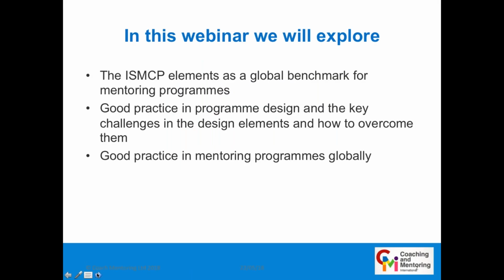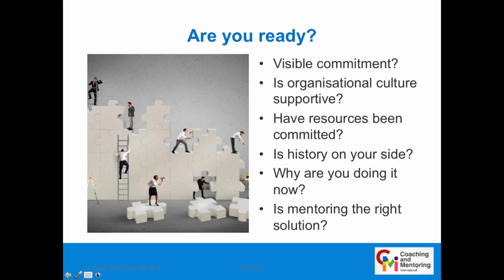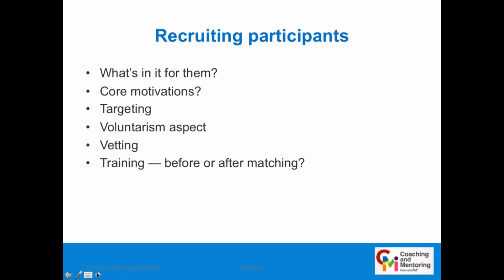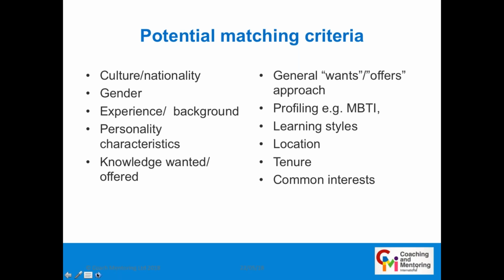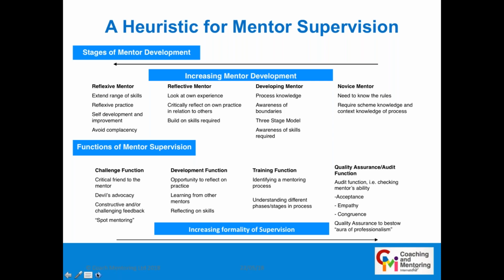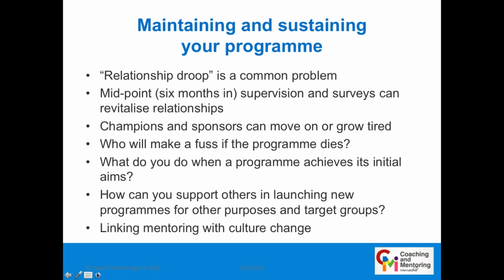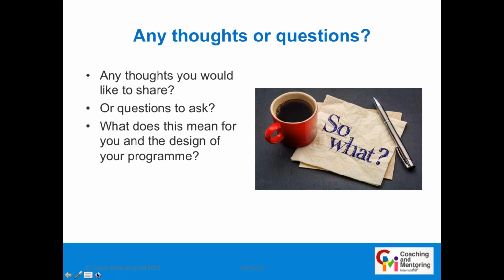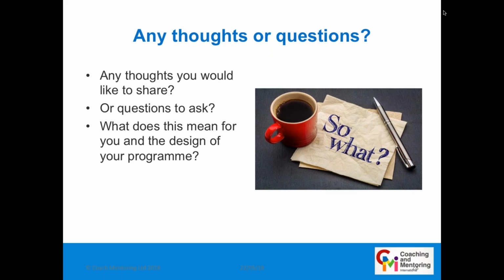Webinar - Designing mentoring programmes that deliver real results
Webinar hosted by Professor David Clutterbuck and Lis Merrick exploring how to design mentoring programmes that deliver real results.